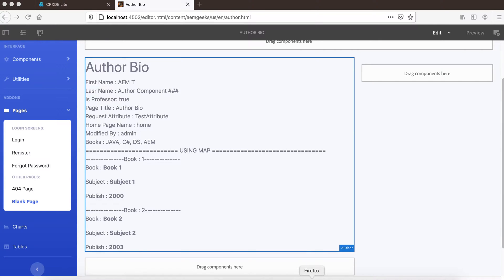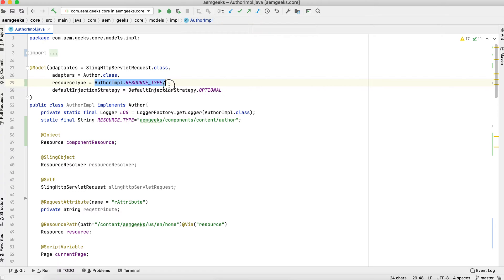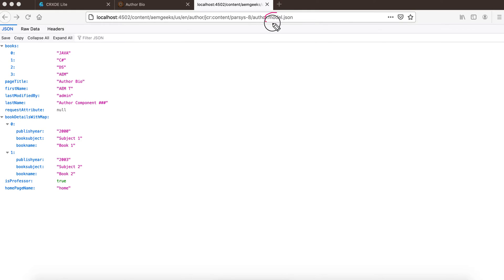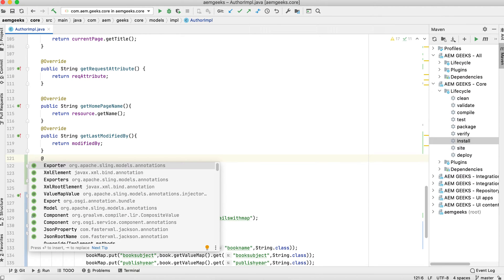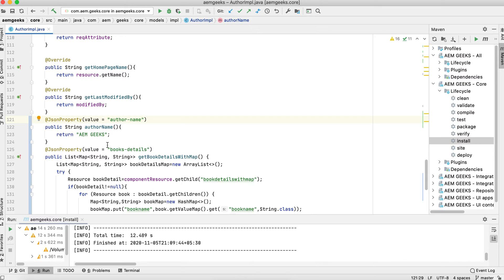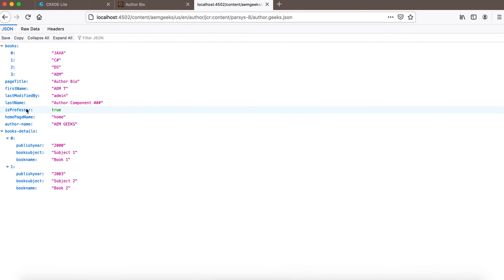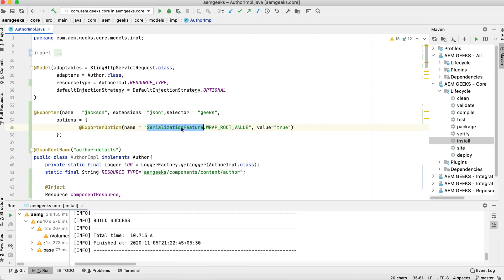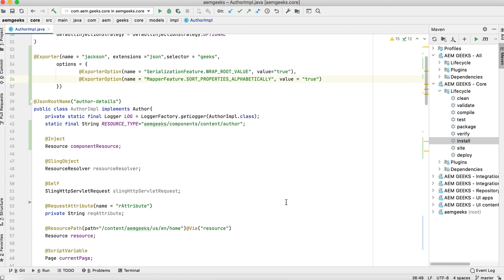AEM Tutorial #19 | Jackson exporter in AEM | Sling Model Exporter using Jackson Exporter in aem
Sling model exporter using Jackson exporter. How to write sling model exporter using jackson exporter to export content in json format. I explain about important annotations like    @JsonIgnore, @JsonProperty , @JsonRootName etc.